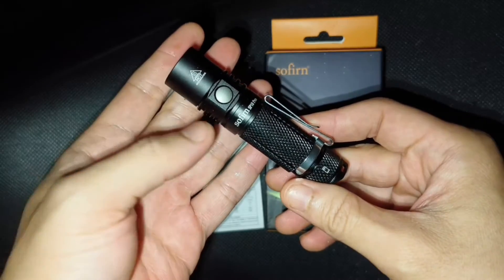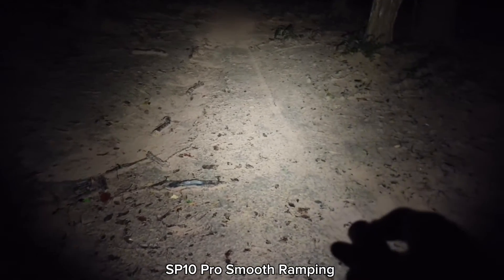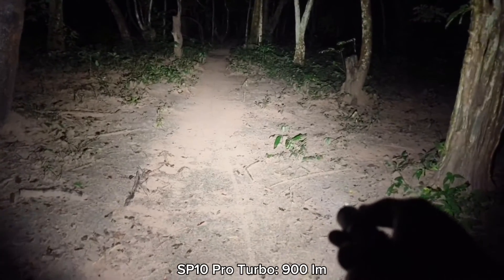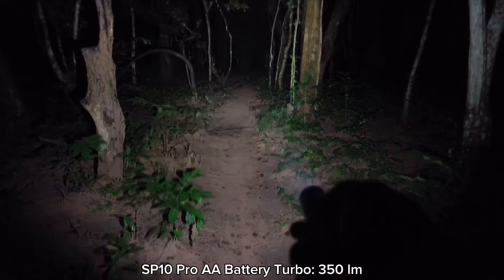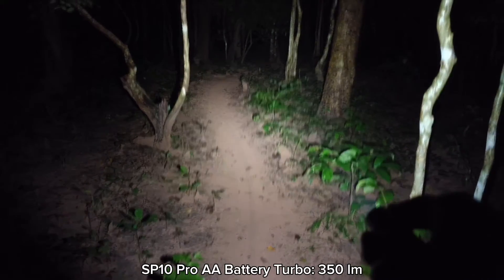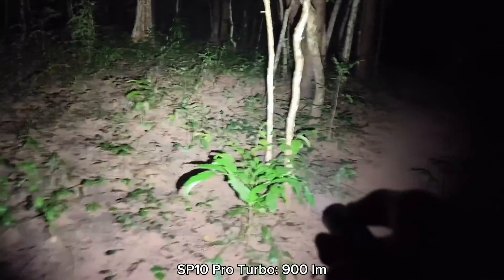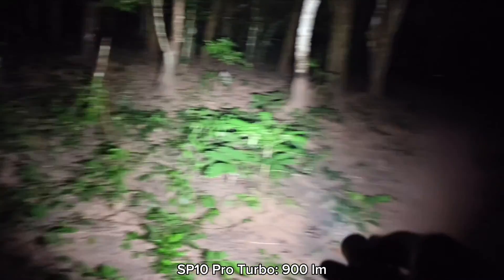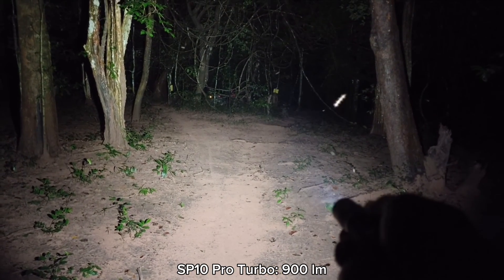Sofirn SP10 Pro - Powerful EDC Flashlight with Anduril 2.0 UI, 900 lm LH351D 5000K High CRI